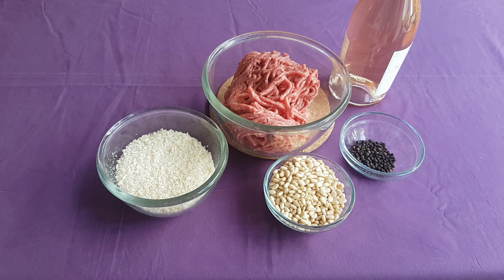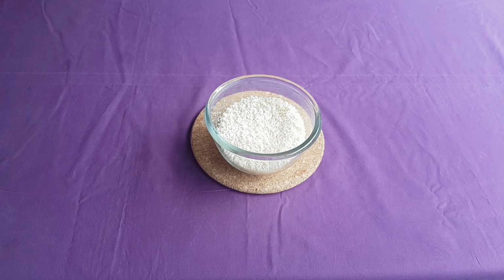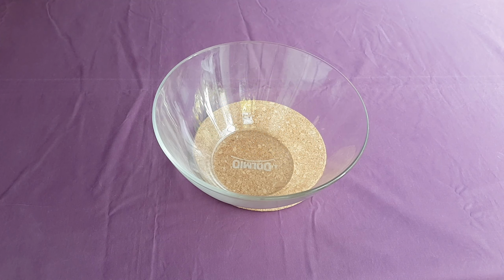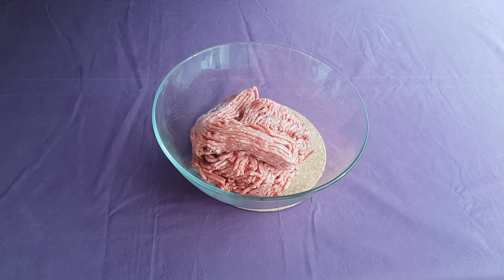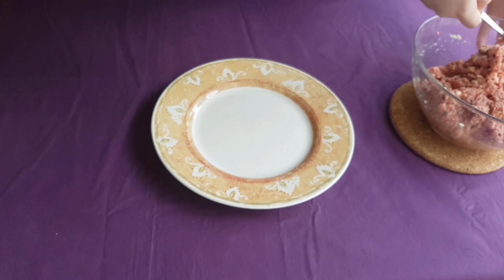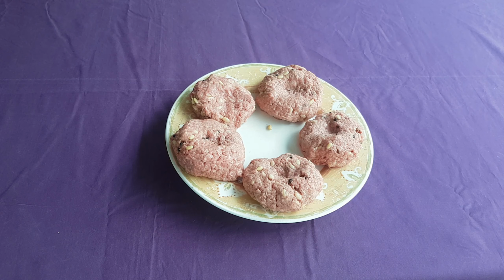Roman Burgers "isicia omentata" | The World That Was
This week, I made some Roman-period burgers as recorded by Apicius! The original translation calls them isicia omentata - or "sausages stuffed with minced meat", so this is an interpretation of how to prepare a simple Roman meal that was served at various roadside eateries within the Roman Empire!

The full recipe will be posted on my Blogspot!